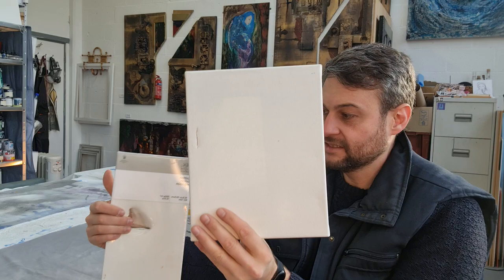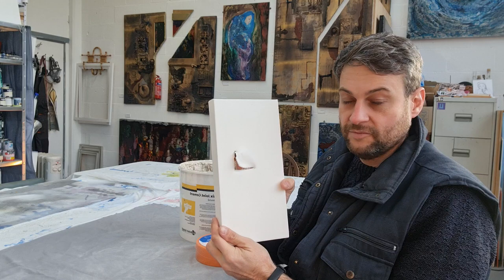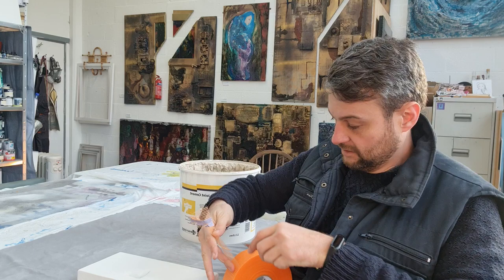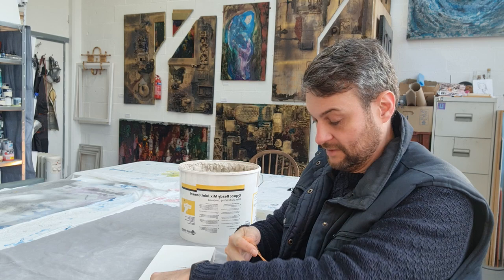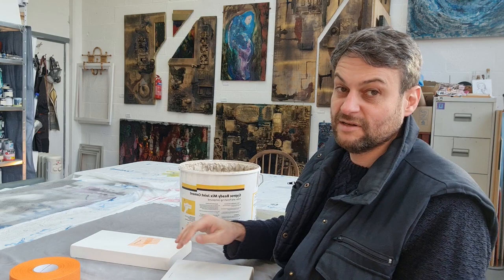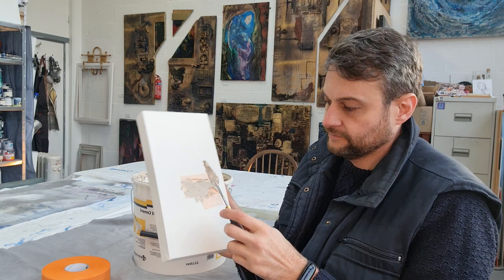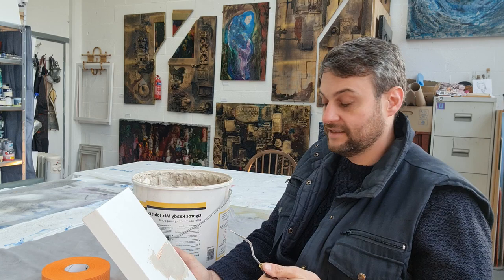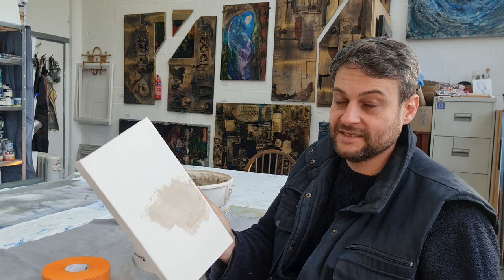How to repair a damaged canvas, the Mark way!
little tutorial on canvas repair